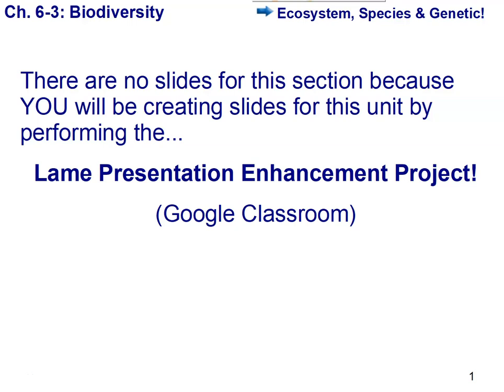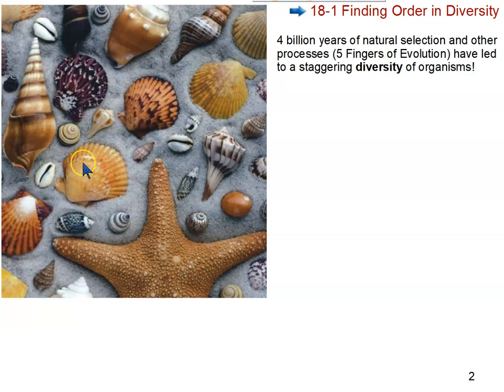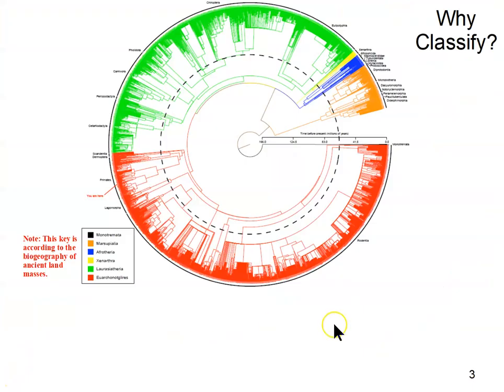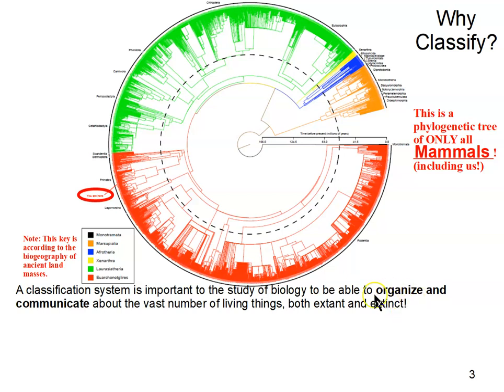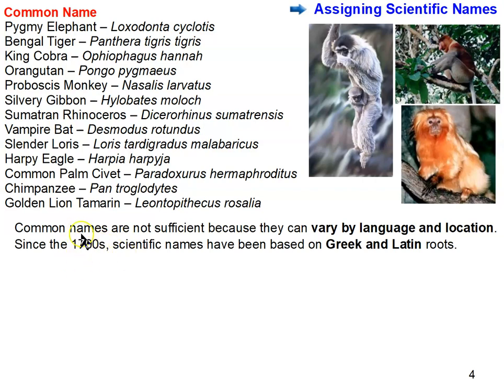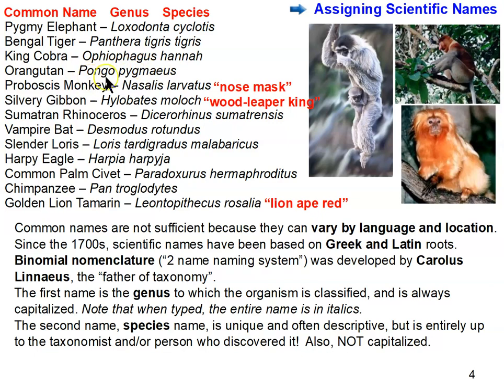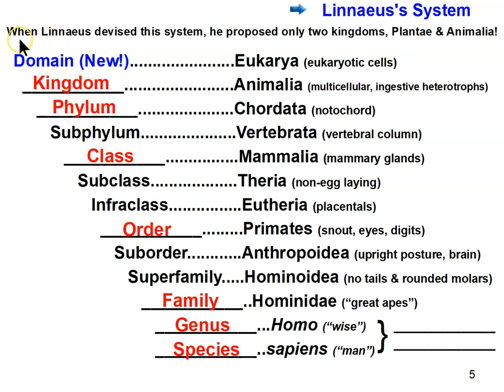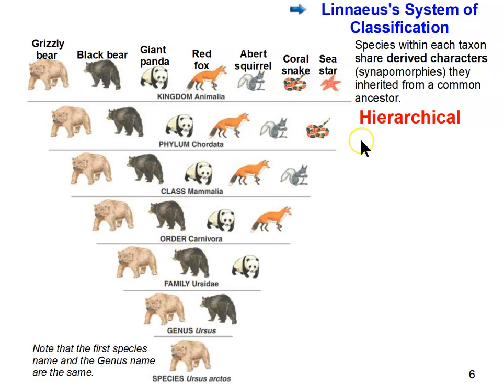Finding Order In Diversity: Biological Classification (Linnaean)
Mr. Z. introduces the need to name, describe, and classify all life on Earth and explains the system devised by Carolus Linneaus and how it has been modified and used by modern taxonomists.